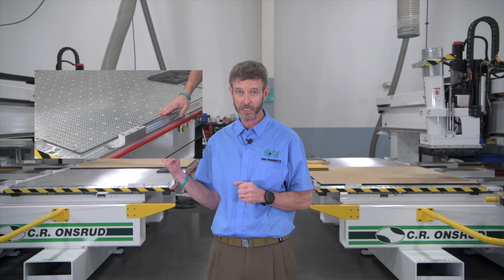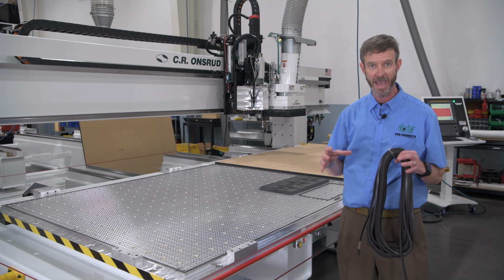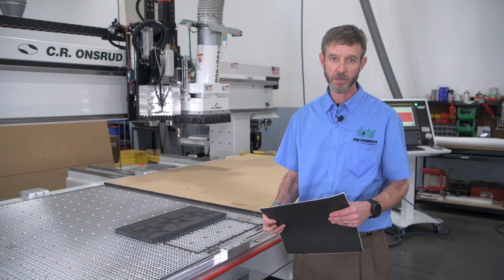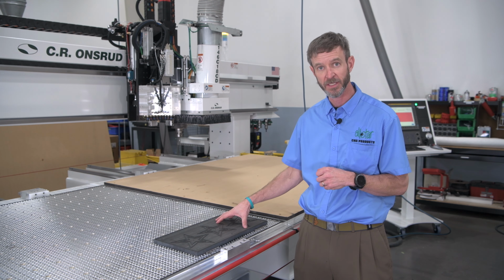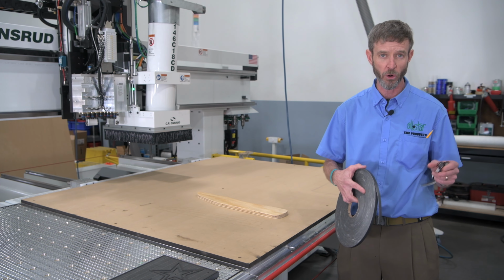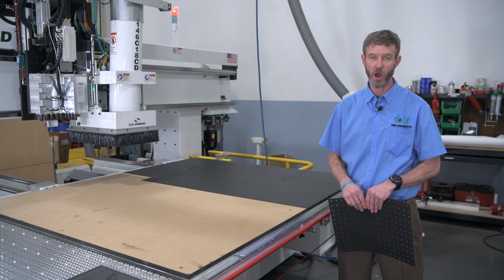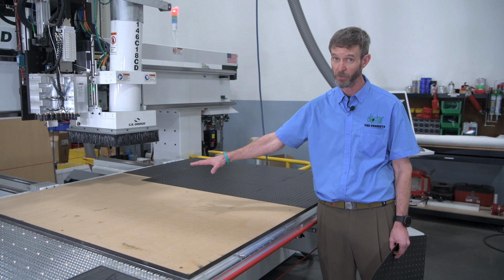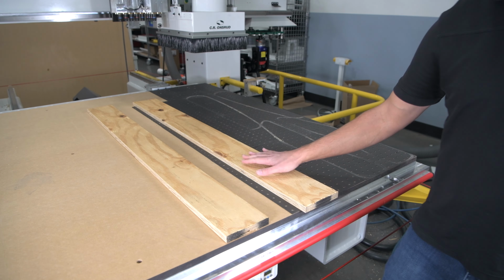5 Gasketing Techniques to Improve Part Holding - Chips & Tips Ft. All Star CNC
In this Episode of Onsrud Chips & Tips explore the top 5 Techniques for using gasketing to improve your part holding.

Featured Guest: Mike Murphy - AllstarCNC